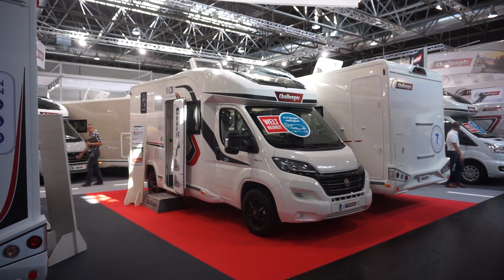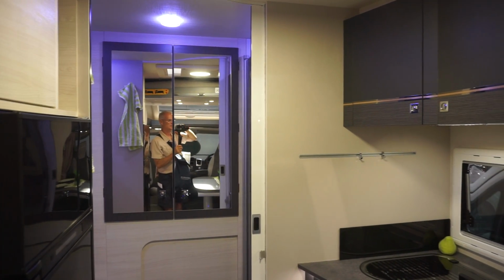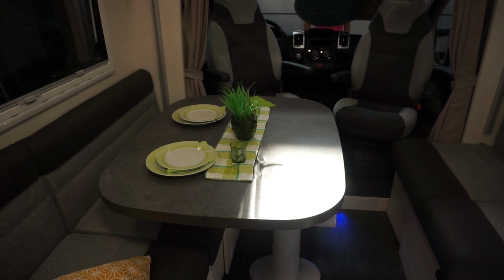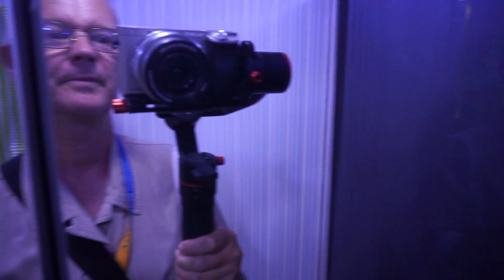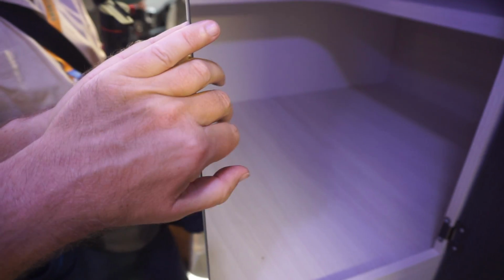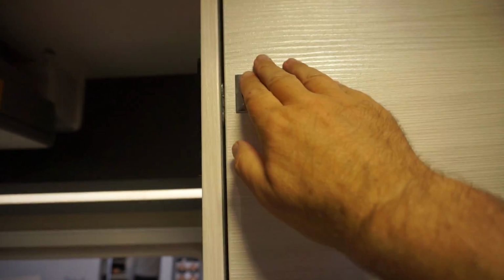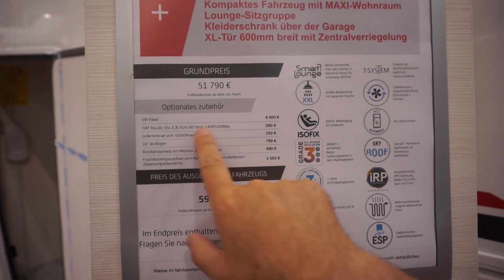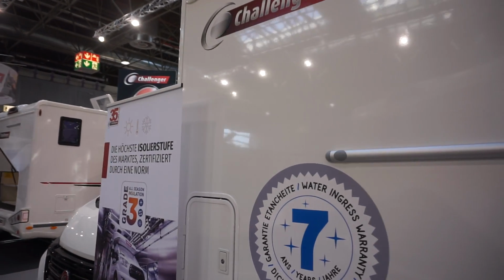Unusual motorhome with non standard layout : the Challenger 250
Another unusual motorhome from the Trigano Group, this Challenger 250 has a somewhat non standard layout.  You can see why in this video!

In my YouTube channel, I present reviews of recreational vehicles.